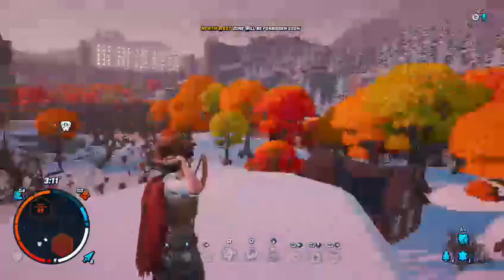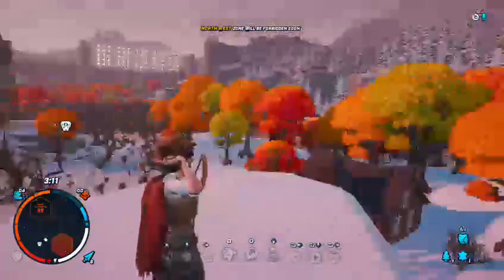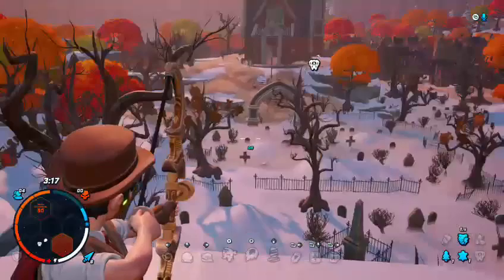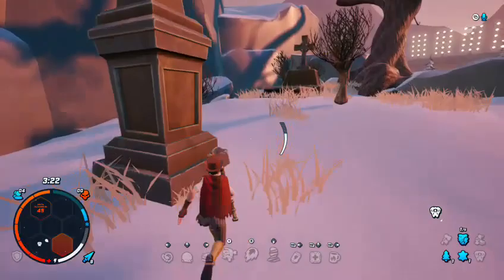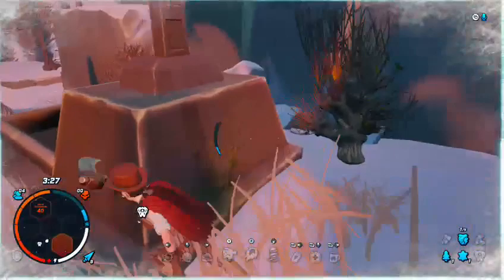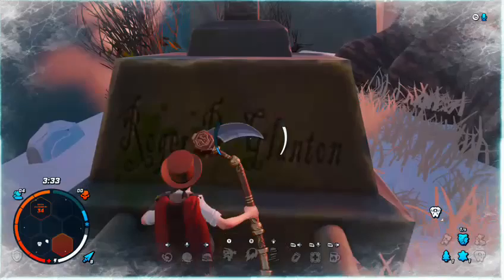Roger D. Glanton tomb location | The Darwin Project Halloween Update | Week 3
The D in Roger D. Glanton stands for "Dab"